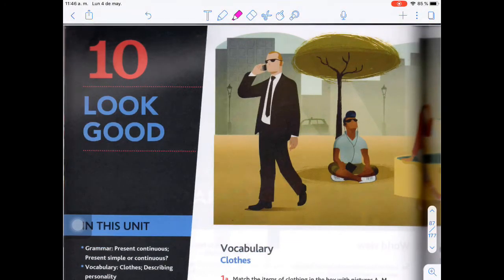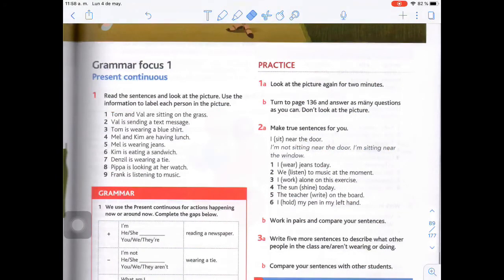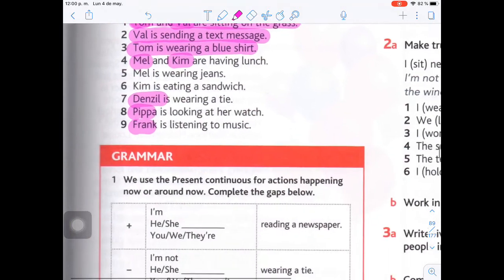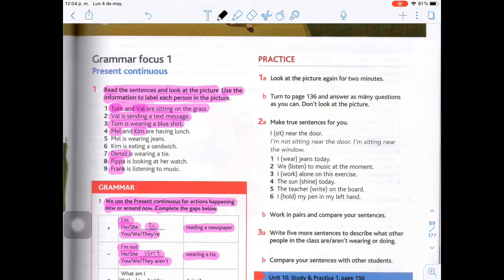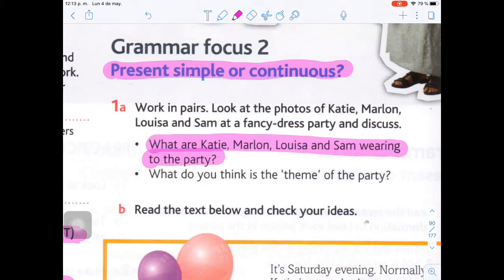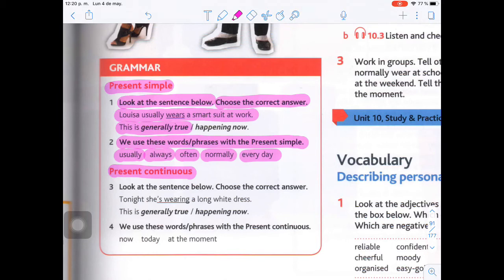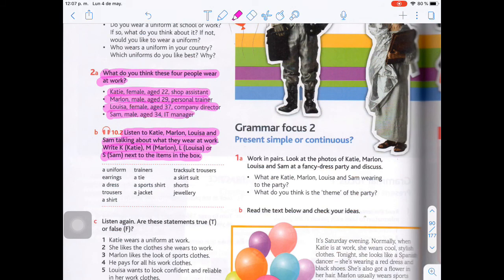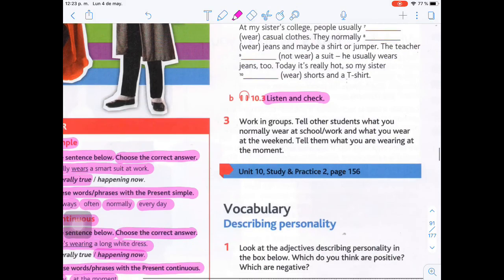Module 10 present continuous